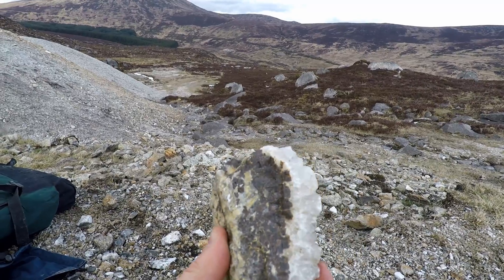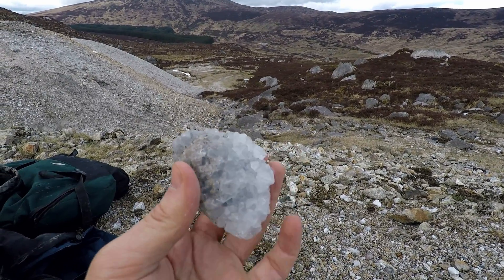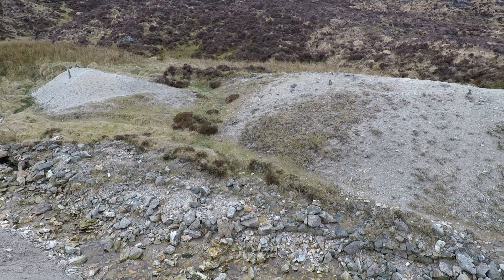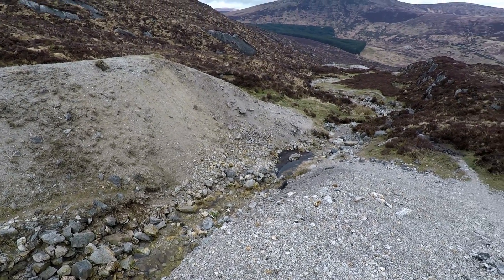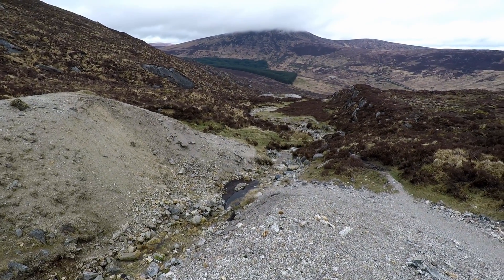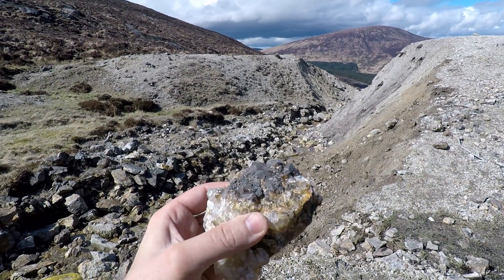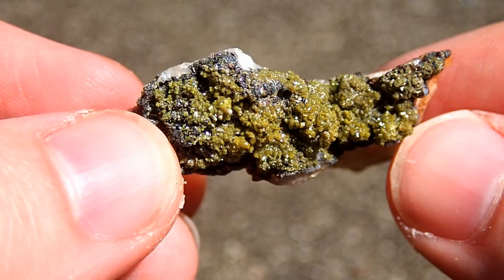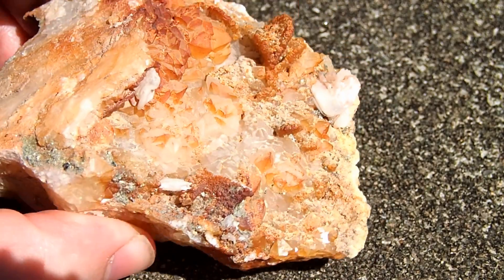Lead minerals at an old mine in Europe!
Please consider supporting the channel so that I can make more videos!

More info on the mines: "The minerals of the Wicklow lead mines" by Stephen Moreton and David Green, UK Journal of Mines & Minerals #30.